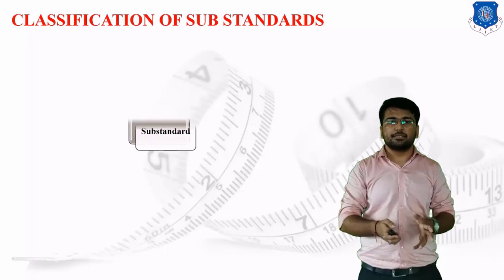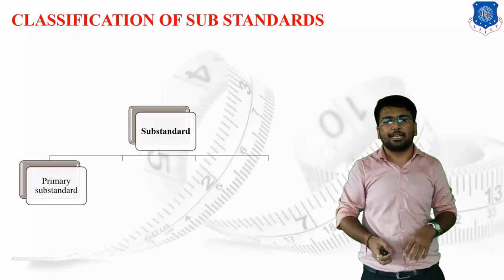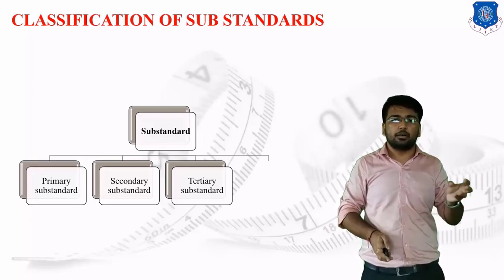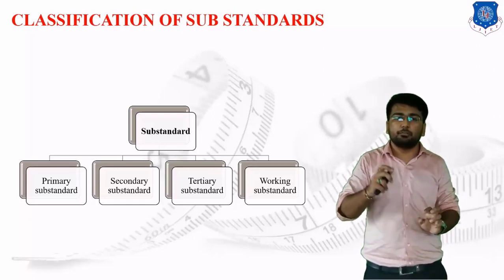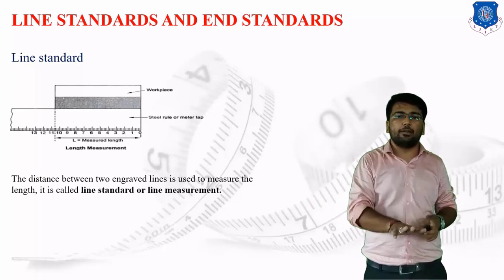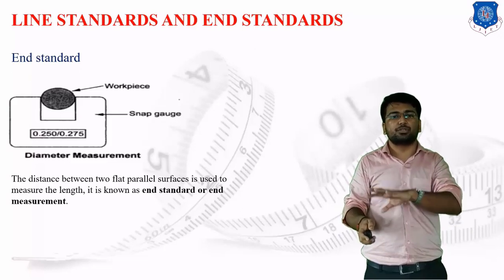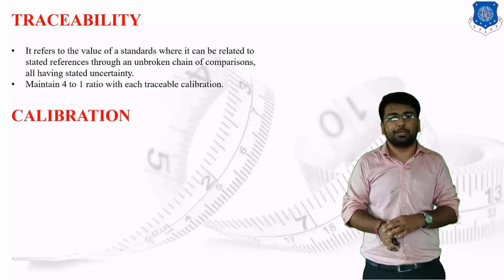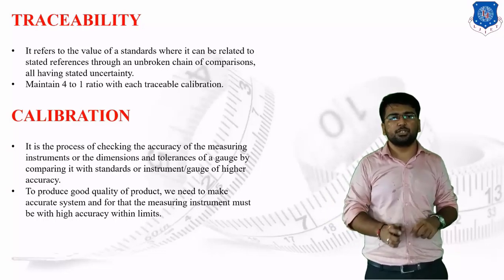L 09 Concept of Calibration | Measurement Instrumentation and Control in Automobile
# Measurement ,Instrumentation and Control in Automobile Automobile Engineering
Measurement ,Instrumentation and Control in Automobile Lecture Series by Sagar Choksi
Calibration
Line standard
End Standard
Next Video Lecture :
L 10 Concept  of Force Measurement| Measurement Instrumentation and Control in Automobile| Automobile